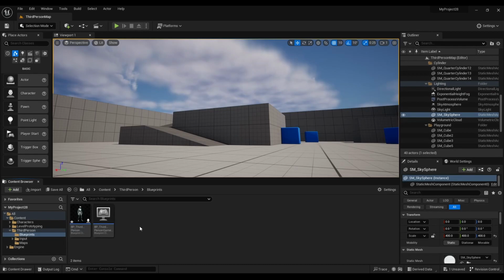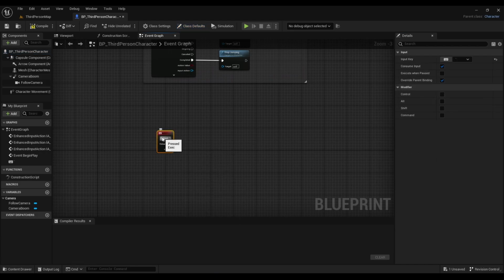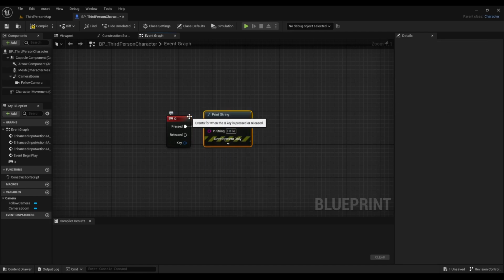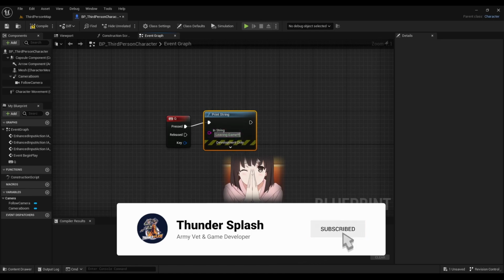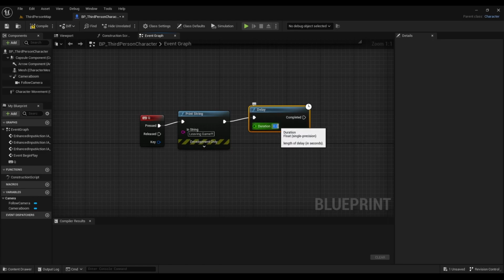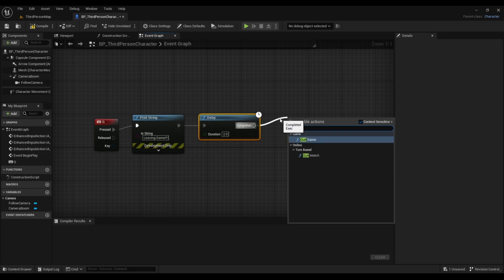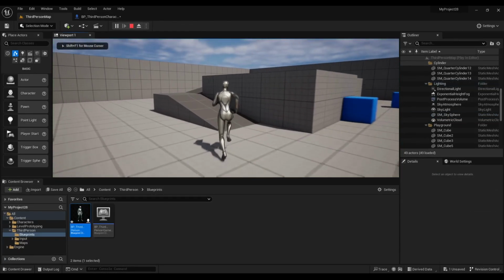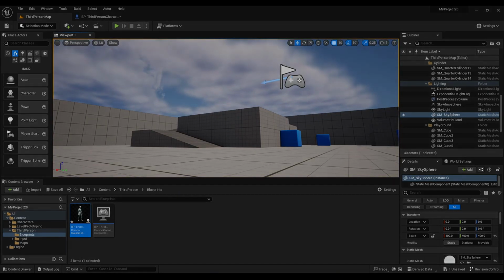Unreal Engine 5.2 Tutorial: How to make a Quit Button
Hey y'all here's a quick video on how to make a quit button in Unreal Engine 5.2!!!

Song: A Chill Trap
Composer: Nver Avetyan